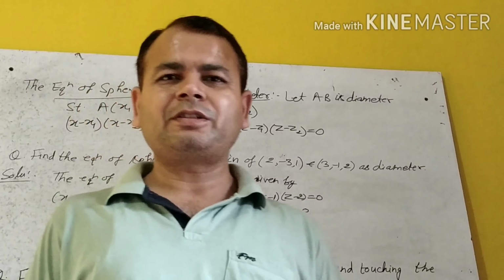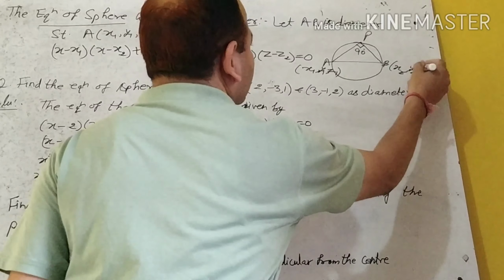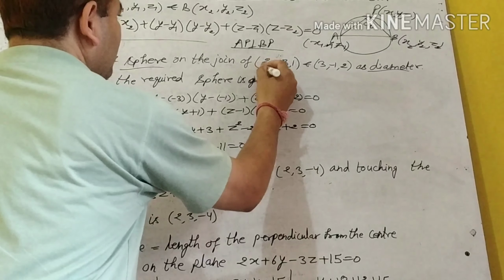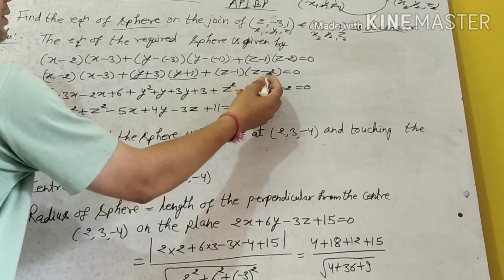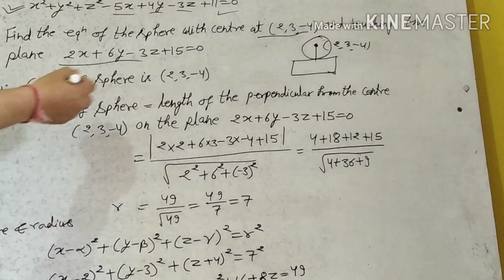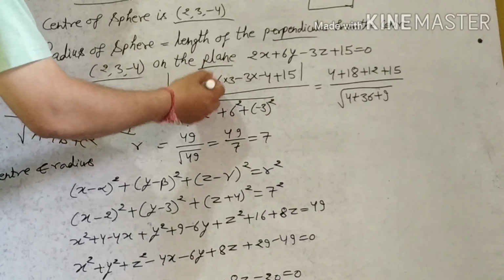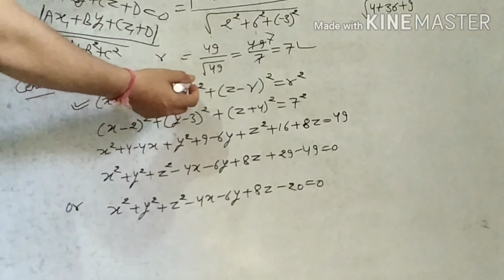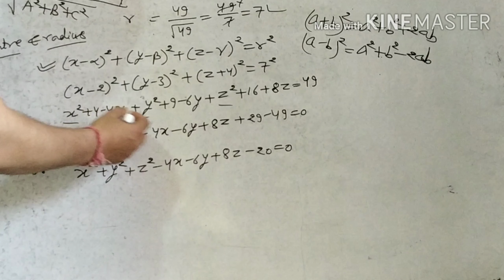Sphere (When Coordinates of Diameter is Given), Lecture- 2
Equation of Sphere with Given Diameter
Equation of Sphere with Given Center and Touching the Plane
Equation of sphere when coordinates of diameter is given
Equation of sphere when coordinates of center is given